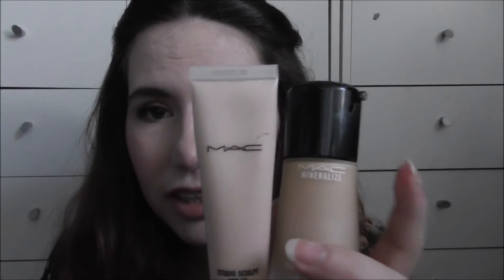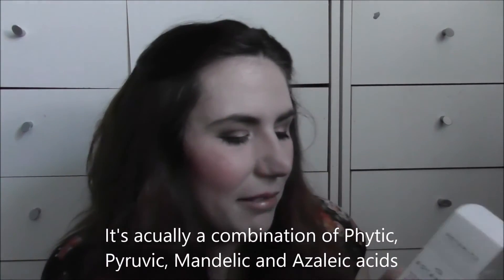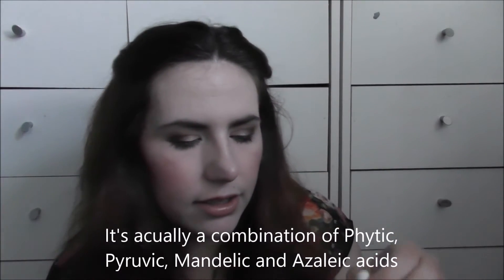Show & Tell | July 2016 Edition